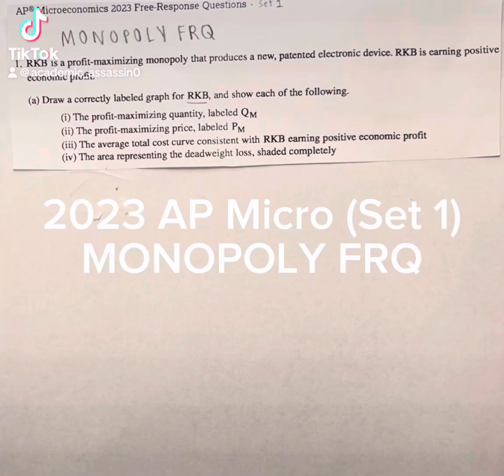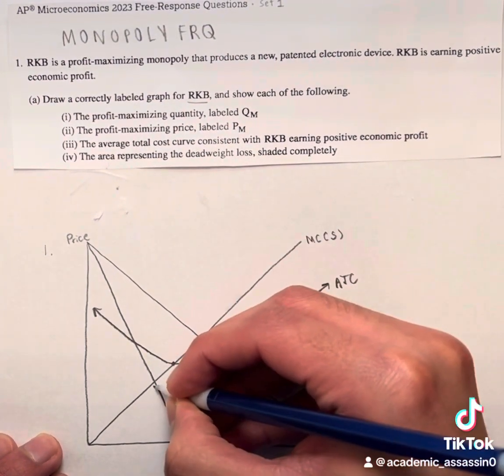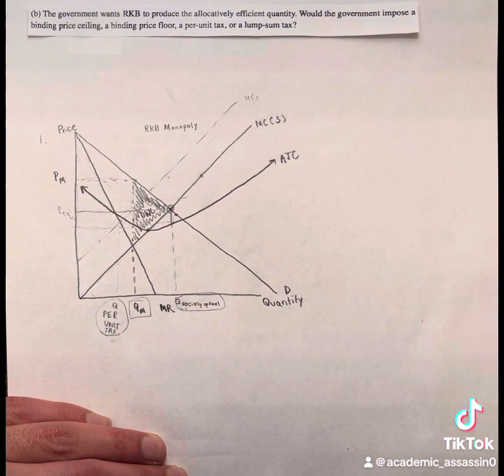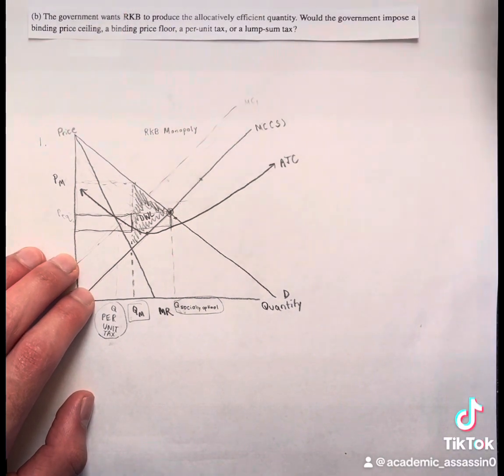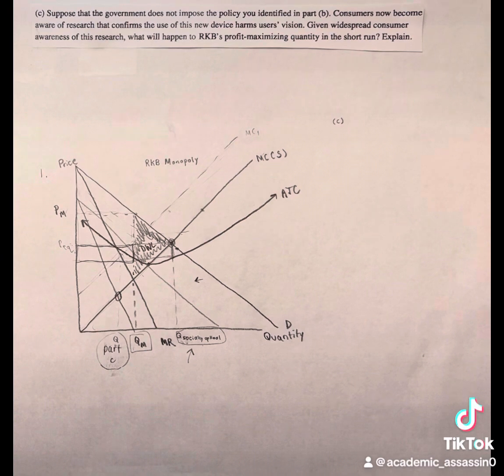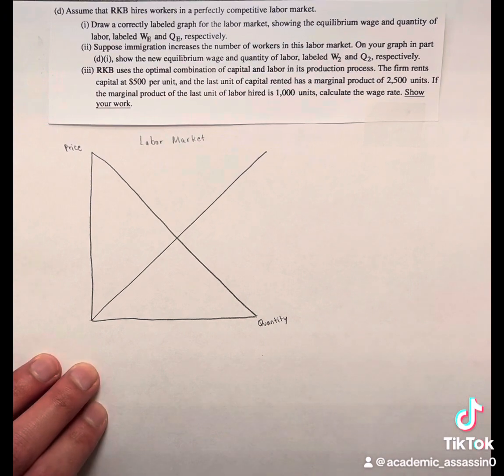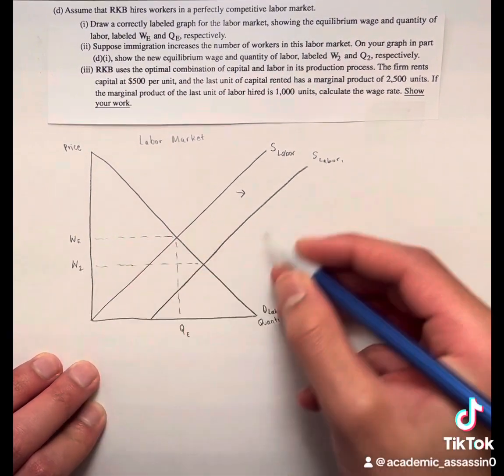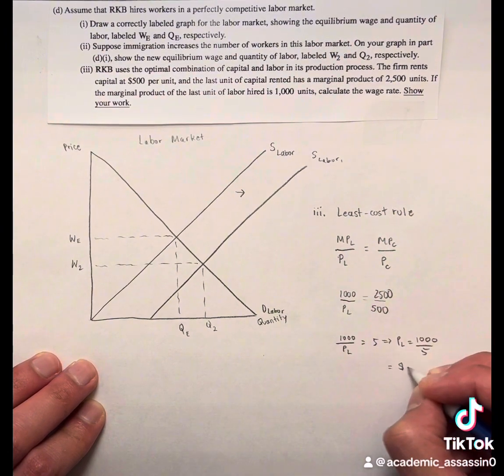2023 AP Microeconomics Set 1 Q1 (MONOPOLY FRQ)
Monopoly Graph, Allocative Efficiency, Resource/Labor Market, Least-Cost Rule.